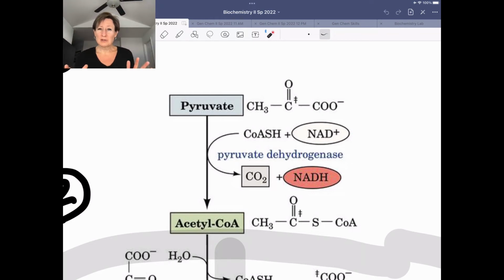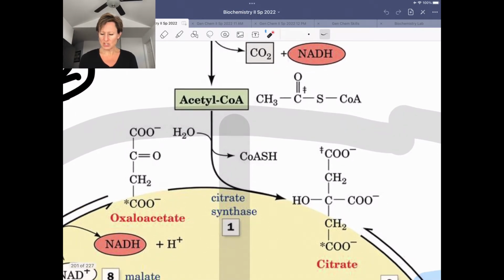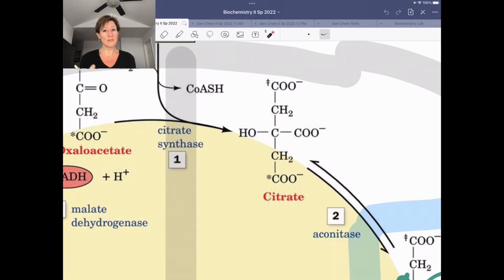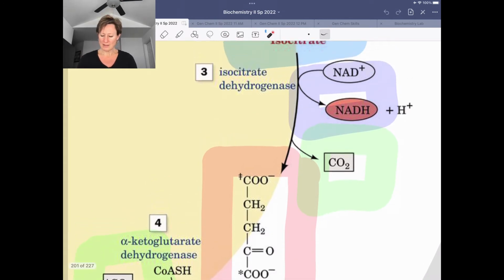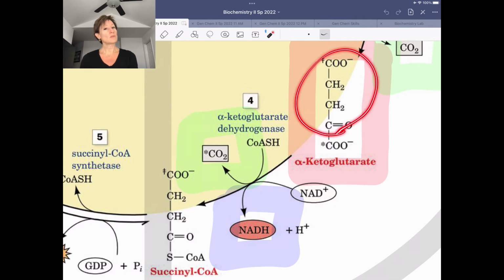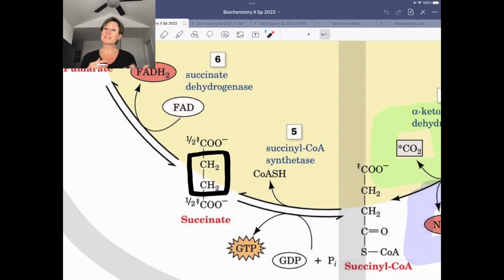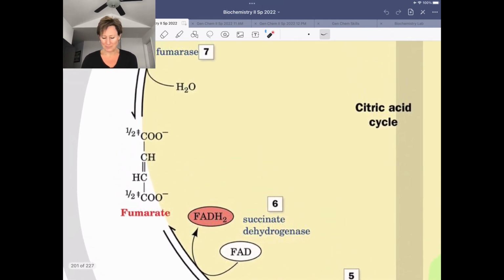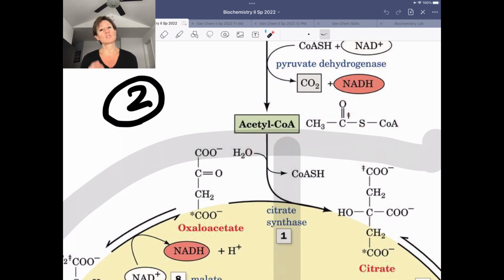Citric Acid Cycle Walkthrough